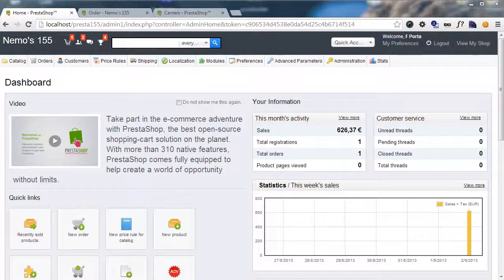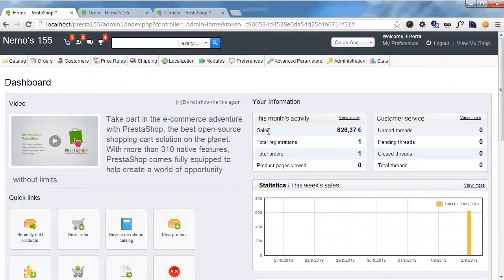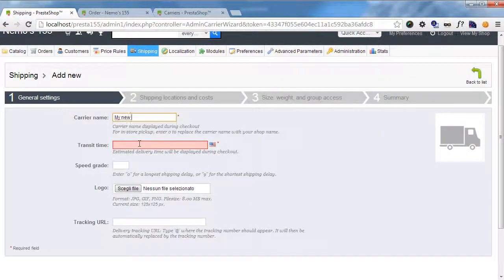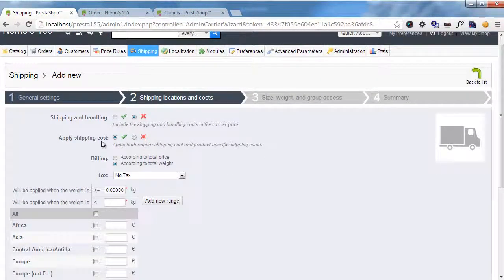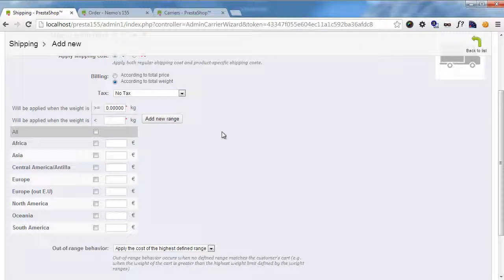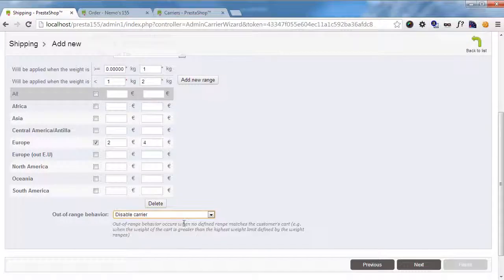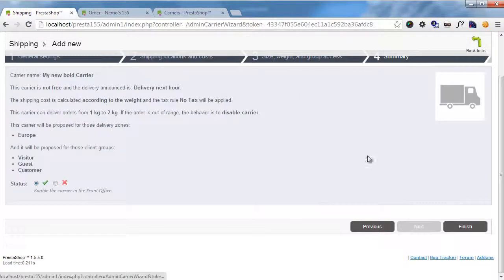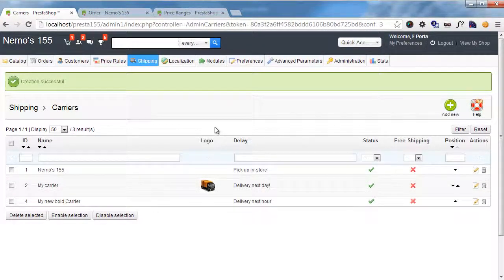PrestaShop Carrier Creation Wizard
In this video you will learn about the Carrier Creation Wizard in PrestaShop!